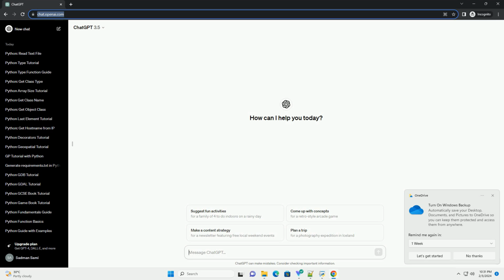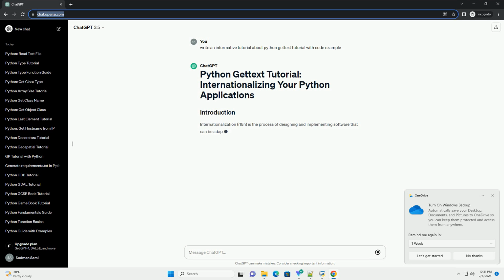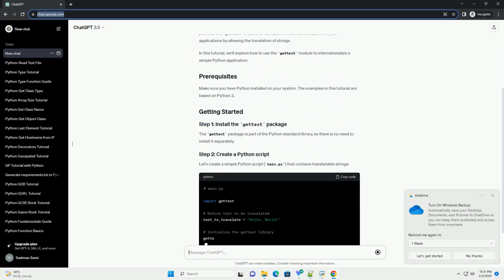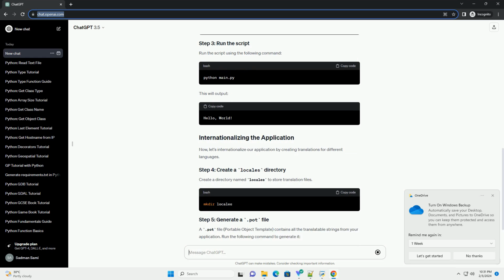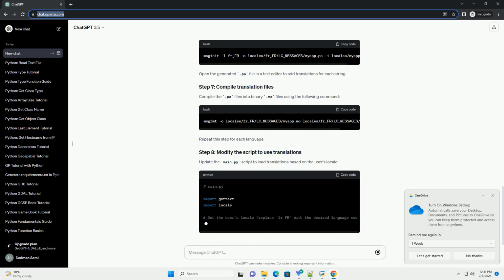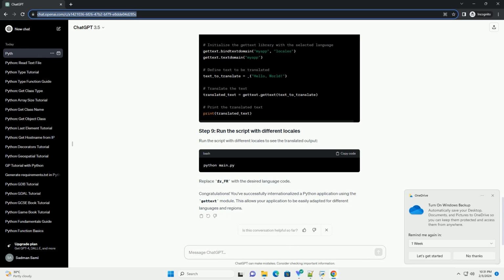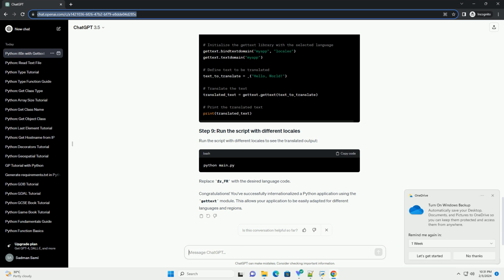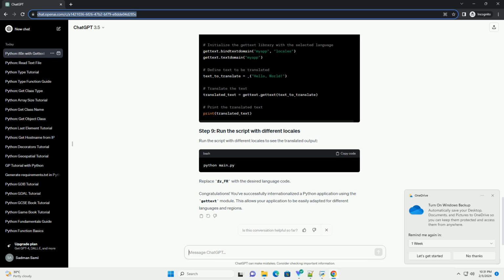python gettext tutorial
internationalization (i18n) is the process of designing and implementing software that can be adapted to different languages and regions without modification. python provides the gettext module to facilitate the internationalization of your applications by allowing the translation of strings.
in this tutorial, we'll explore how to use the gettext module to internationalize a simple python application.
make sure you have python installed on your system. the examples in this tutorial are based on python 3.
the gettext package is part of the python standard library, so there is no need to install it separately.
let's create a simple python script (main.py) that contains translatable strings:
run the script using the following command:
this will output:
now, let's internationalize our application by creating translations for different languages.
create a directory named locales to store translation files.
a .pot file (portable object template) contains all the translatable strings from your application. run the following command to generate it:
this will create a myapp.pot file in the locales directory.
for each language you want to support, create a .po file using the following command (replace fr_fr with the desired language code):
open the generated .po file in a text editor to add translations for each string.
compile the .po files into binary .mo files using the following command:
repeat this step for each language.
update the main.py script to load translations based on the user's locale:
run the script with different locales to see the translated output:
replace fr_fr with the desired language code.
congratulations! you've successfully internationalized a python application using the gettext module. this allows your application to be easily adapted for different languages and regions.

python gettext
python gettext change language
python gettext install
python gettext windows
python gettext f strings